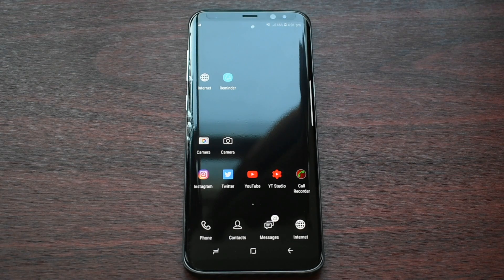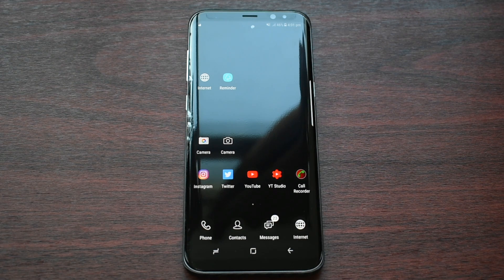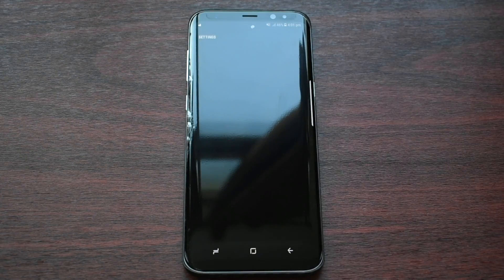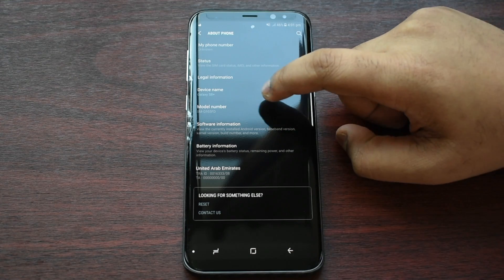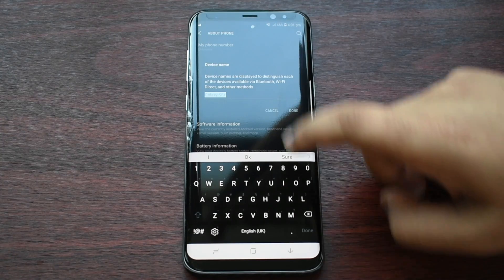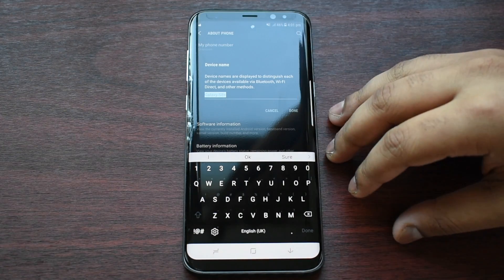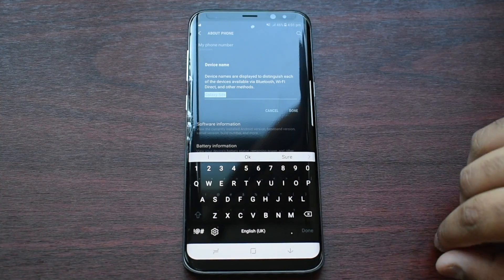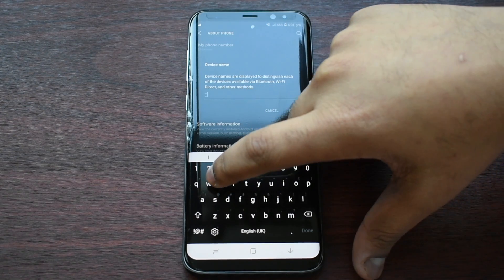Change Bluetooth Name on Samsung Galaxy S8, S8+ and Note 8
Change Device Name on Samsung Galaxy S8, S8+ and Note 8.